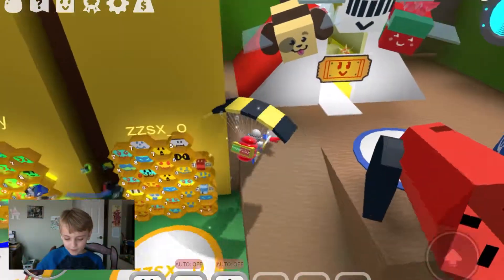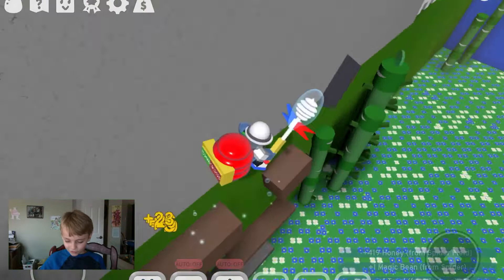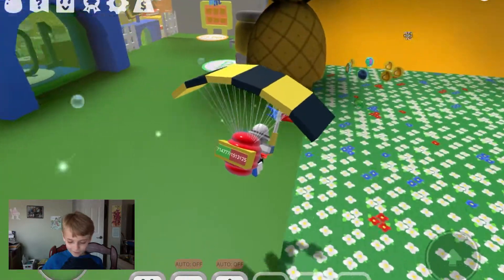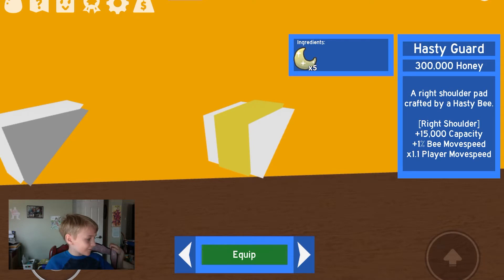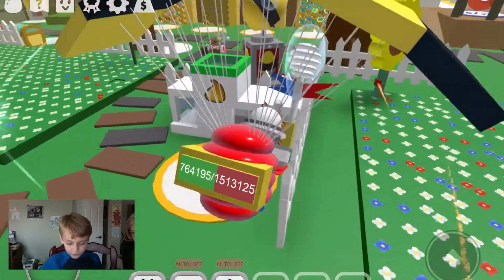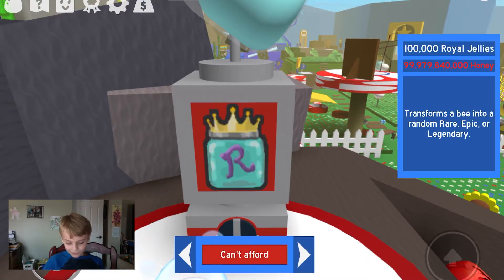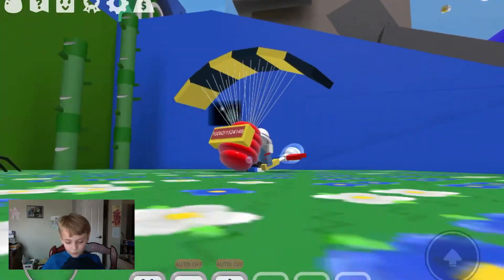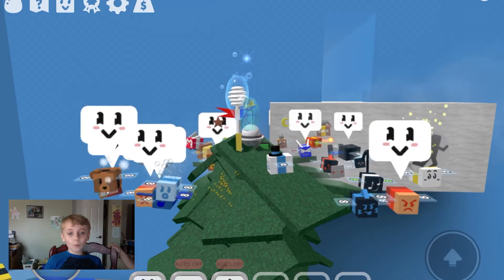Bee Swarm Simulator Part 2 - Mid-Game Guide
Felix Japhy shows you around the Roblox world of Bee Swarm Simulator, with a little help from his brother, BigBoiOli16! Together, they'll show you a variety of tips and tricks for players who have between 5-15 bees.